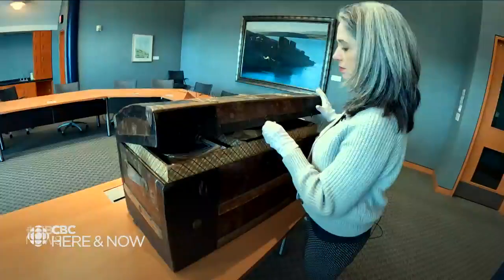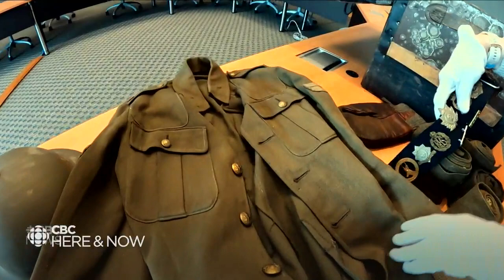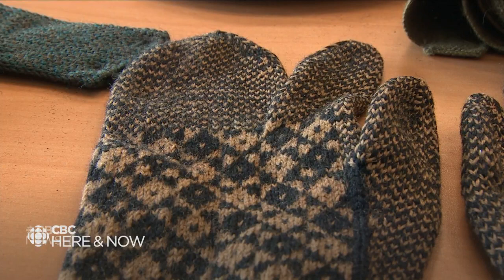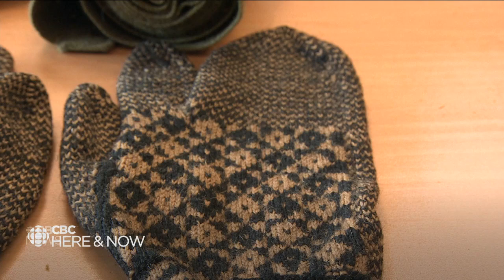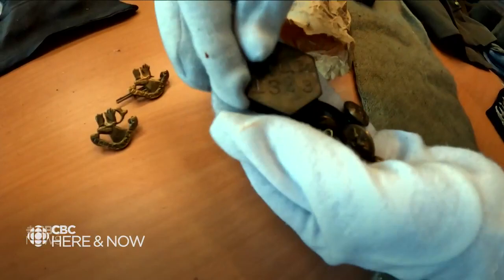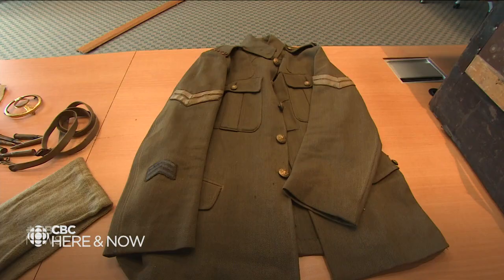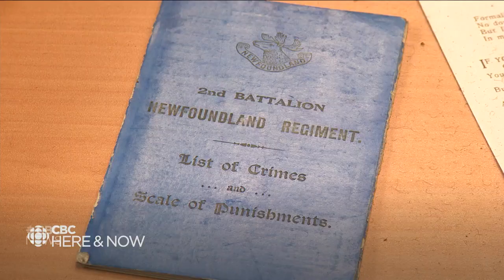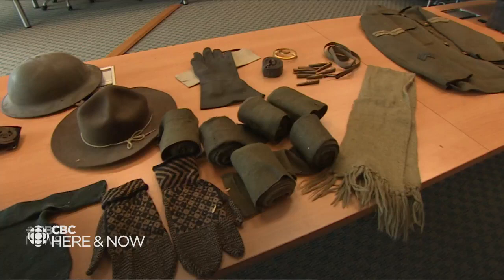A trunkful of history: Museum receives treasures from First World War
Maureen Peters, curator of history of The Rooms, tells Anthony Germain about materials that had been in a trunk for about a century